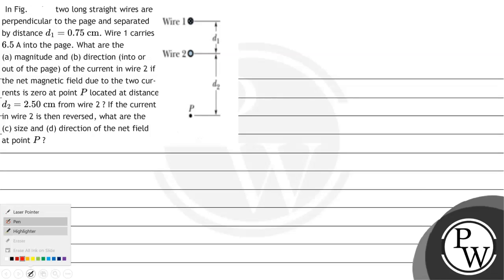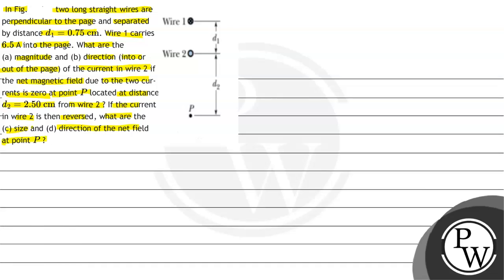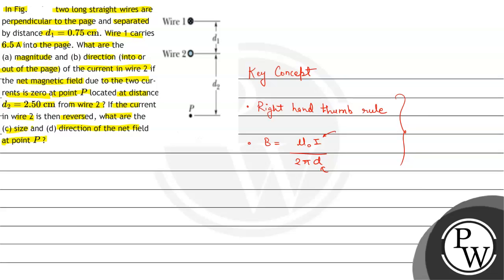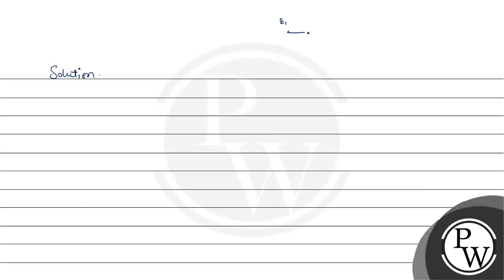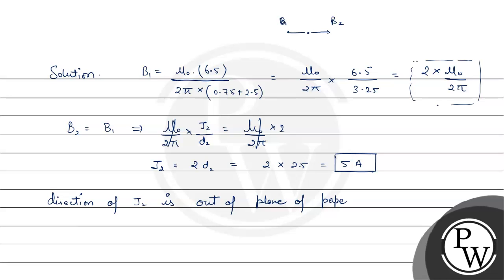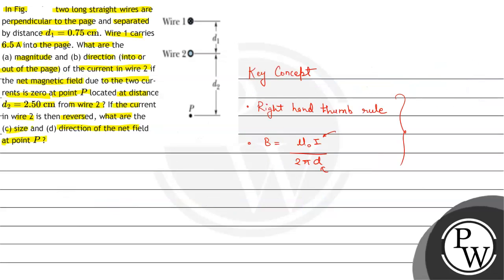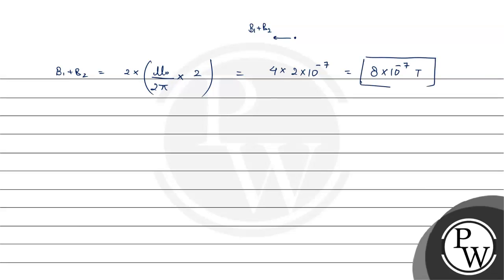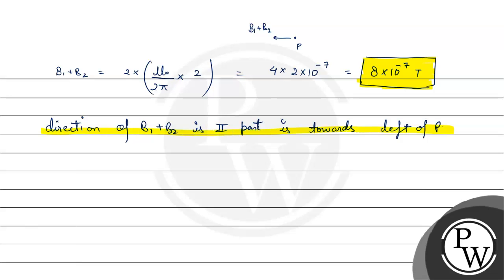In Fig. 29-54, two long straight wires are perpendicular to the page and separated by distance \...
In Fig. 29-54, two long straight wires are
perpendicular to the page and separated
by distance \( d_{1}=0.75 \mathrm{~cm} \). Wire 1 carries
\( 6.5 \) A into the page. What are the
(a) magnitude and (b) direction (into or 20
out of the page) of the current in wire 2 if
the net magnetic field due to the two cur-
rents is zero at point \( P \) located at distance
\( d_{2}=2.50 \mathrm{~cm} \) from wire 2 ? If the current
in wire 2 is then reversed, what are the
at point \( P \) ?